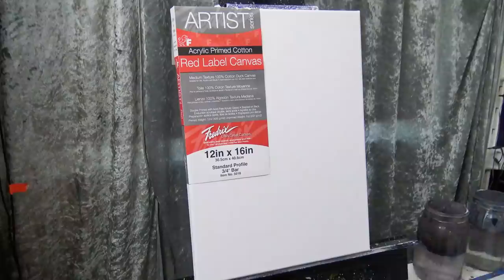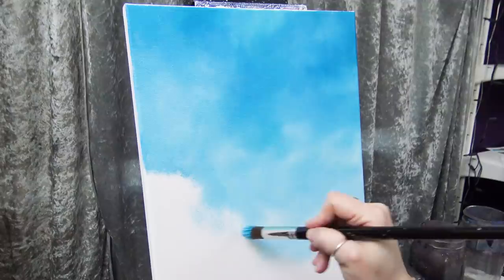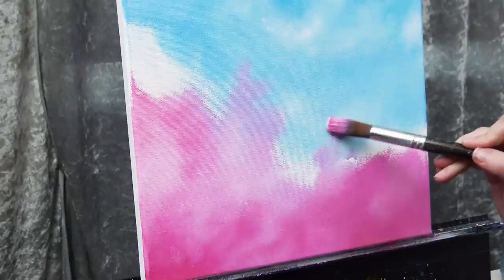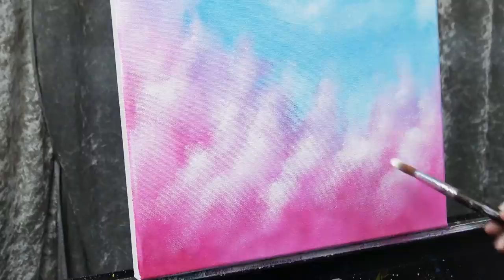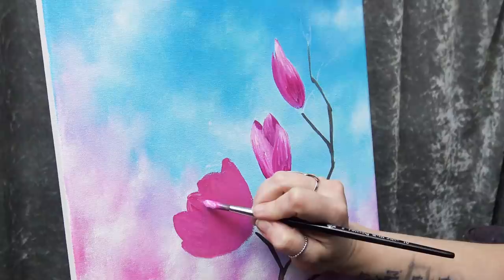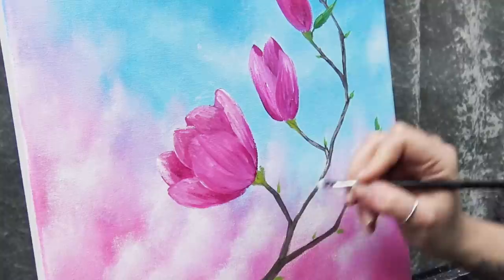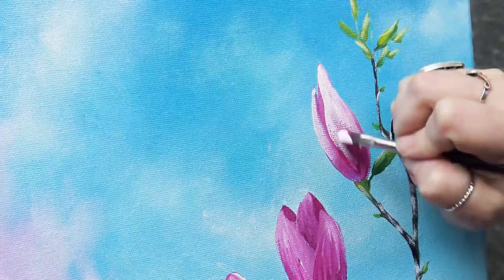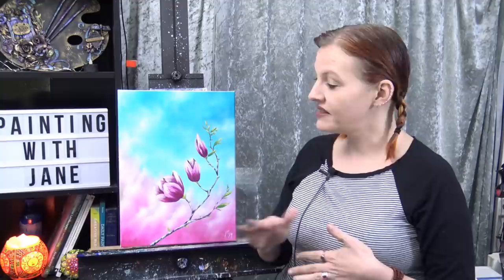Spring Magnolia - Step by Step Acrylic Painting on Canvas for Beginners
Let's paint a simple, elegant, spring magnolia!

I’m painting on a 12x16-in Fredrix Red Label canvas.

I used:
• #12 cloud brush
• #6 cloud brush
• #10 round brush
• #6 filbert
• Chalk pencil

I’m using Liquitex acrylic paint in the following colors:
• Titanium White (Basics)
• Phthalocyanine Blue (green shade) (Heavy Body)
• Phthalocyanine Green (blue shade) (Heavy Body)
• Alizarin Crimson (Heavy Body)
• Quinacridone Magenta (Heavy Body)
• Cadmium Yellow Medium (Heavy Body)
• Burnt Umber (Heavy Body)
• Payne's Grey (Heavy Body)
• Matte Fluid Medium

But you can use any colors you like. Heavy Body paints not required. I'm just telling you what I used :)

Palette wetting spray